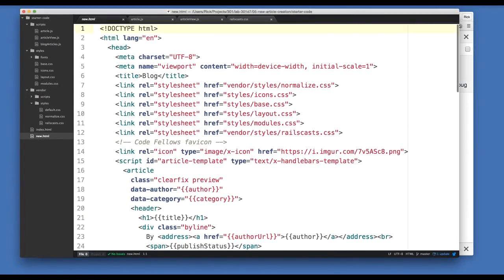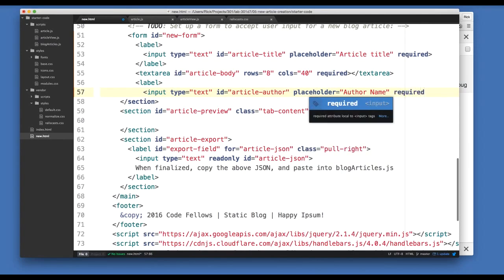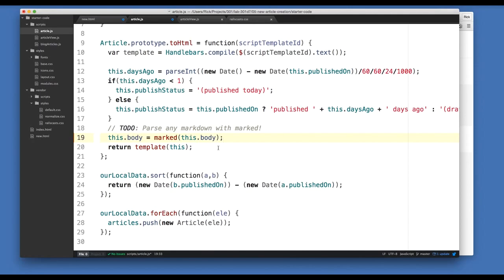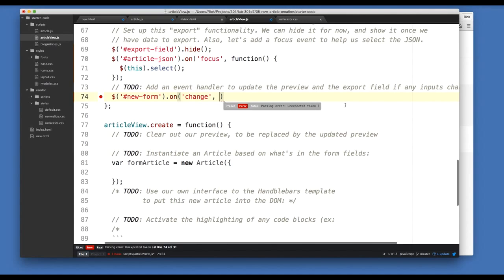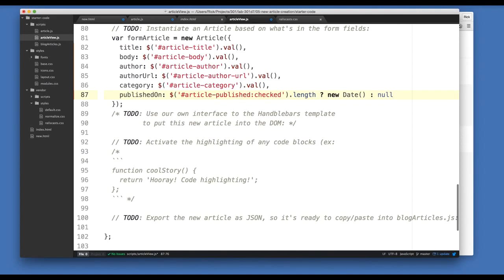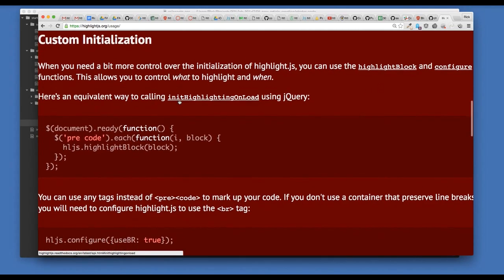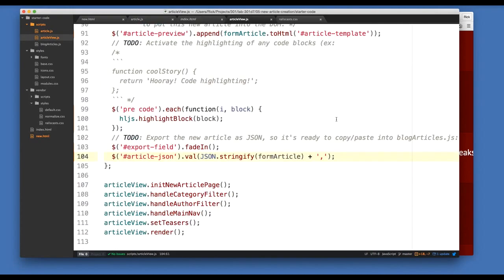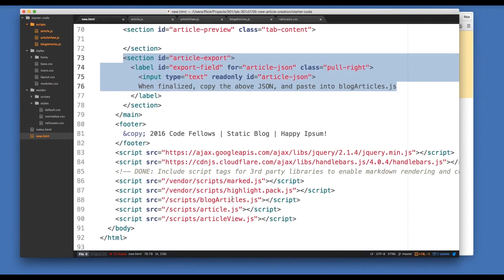Day 05 - Form Building